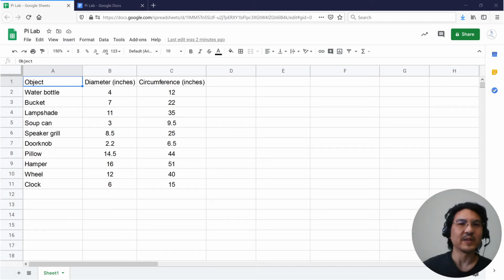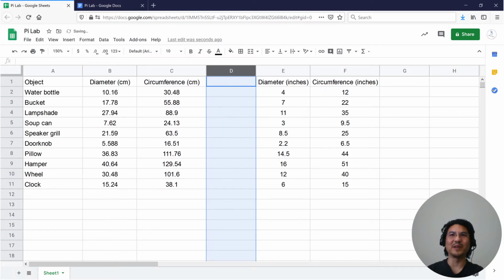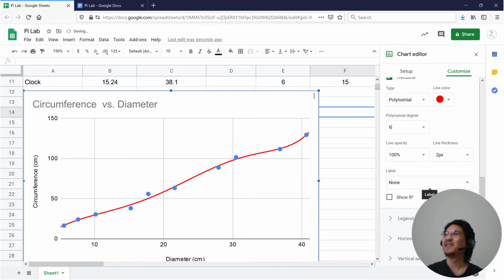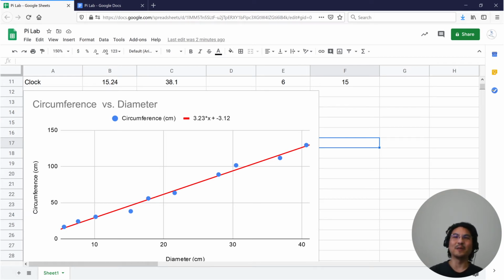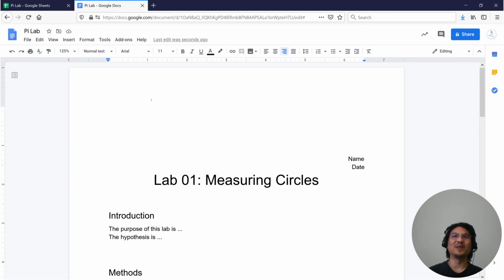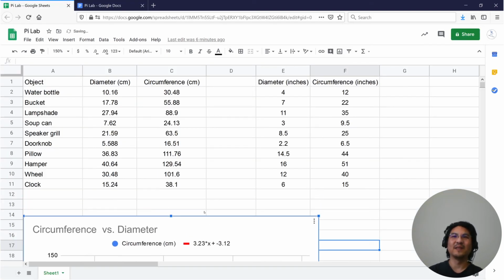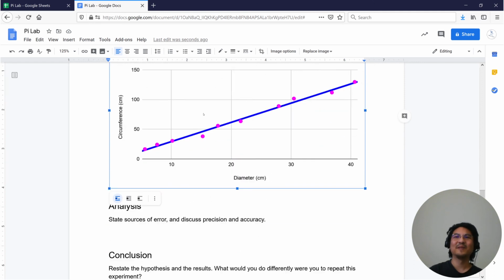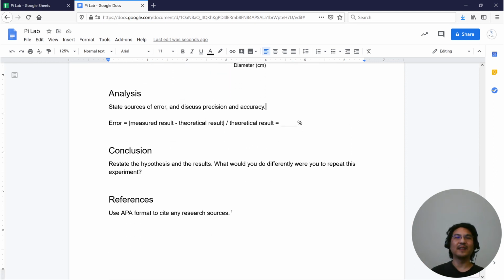PHYS 170L Measuring Circles: Lab Report